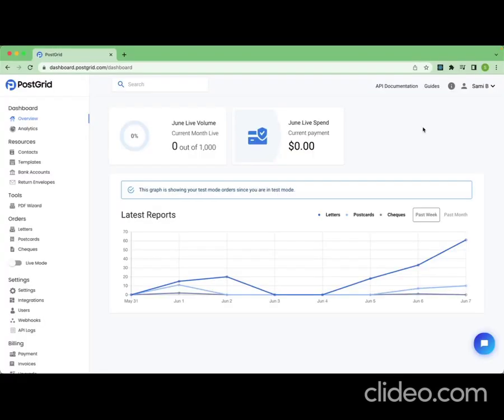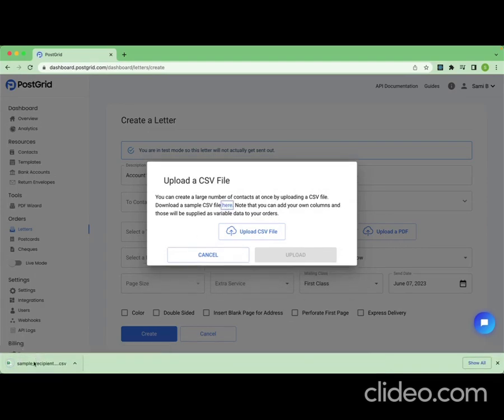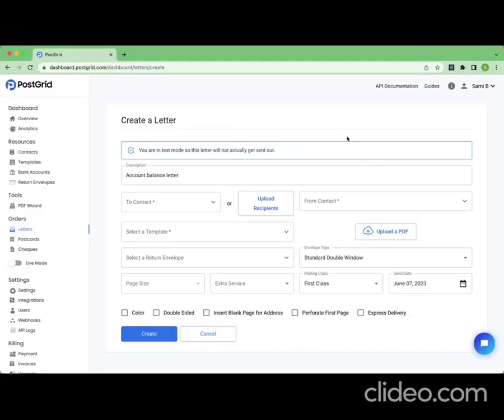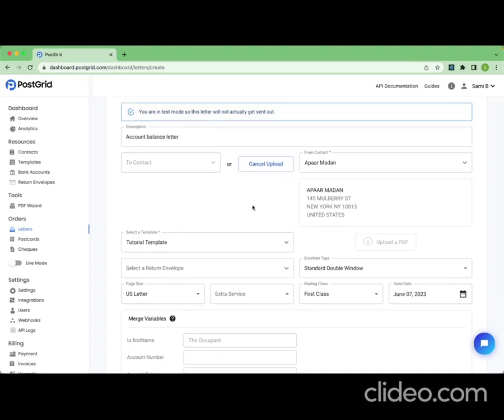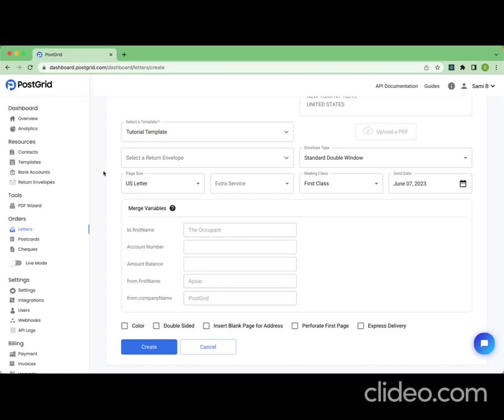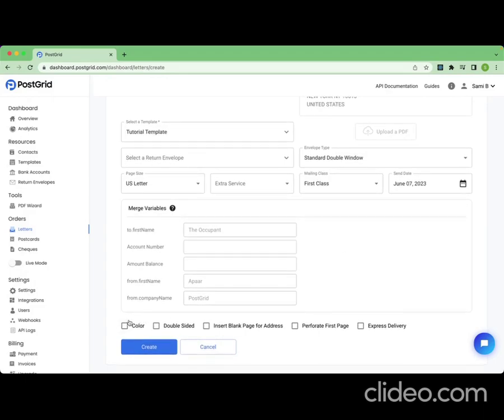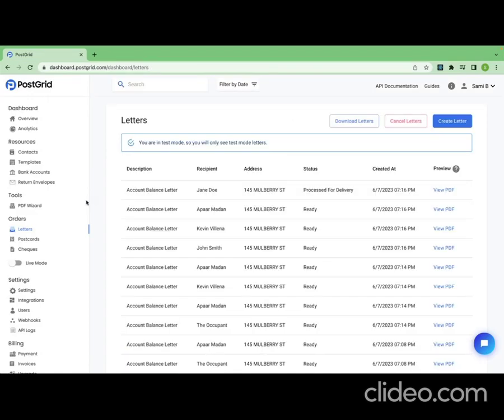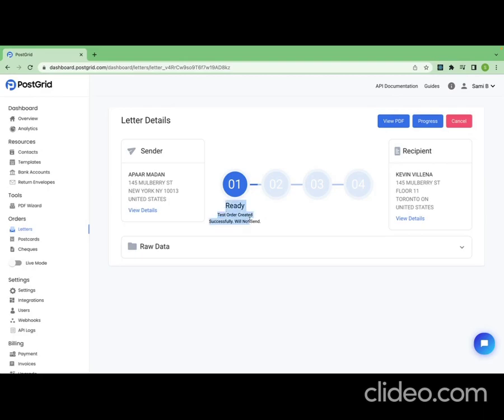[Tutorial] - How to Mail Letters Online using PostGrid dashboard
Here is a tutorial on how to mail letters using dashboard on PostGrid platform.